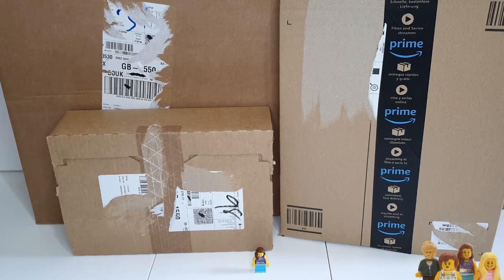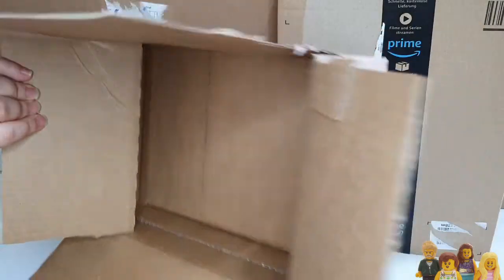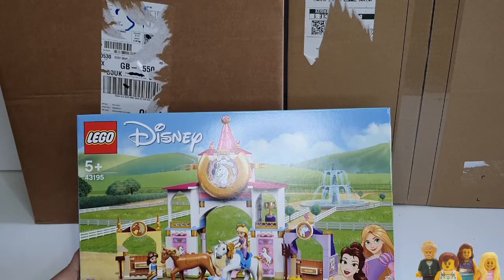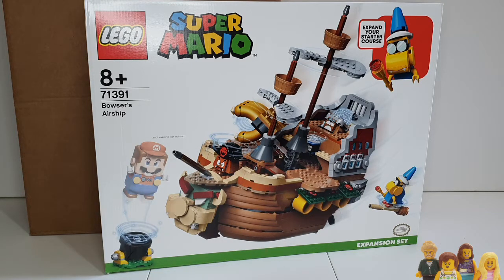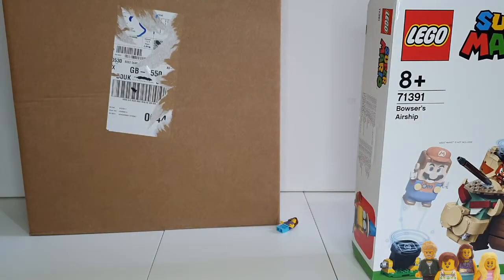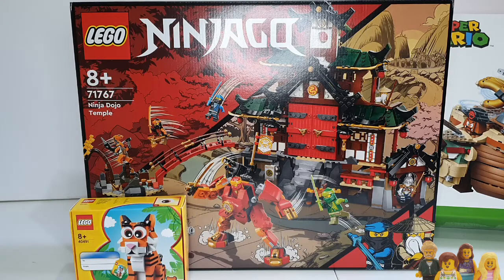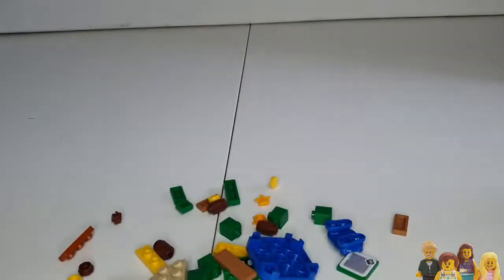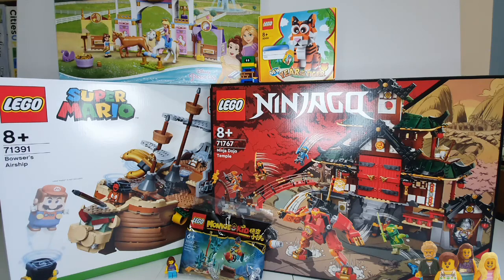Lego Brick Haul 67 - Clearing the Backlog of Boxes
This week I'm tackling the pile of boxes in my hallway, from both Lego and Amazon, and trying to remind myself what I've actually bought! Anyone else have this problem?